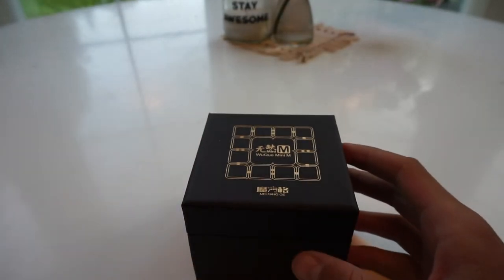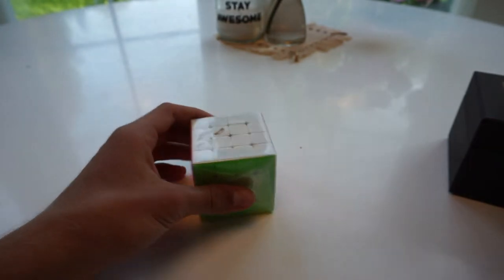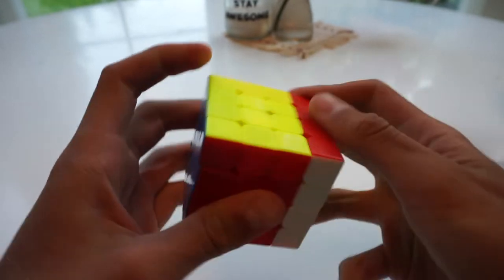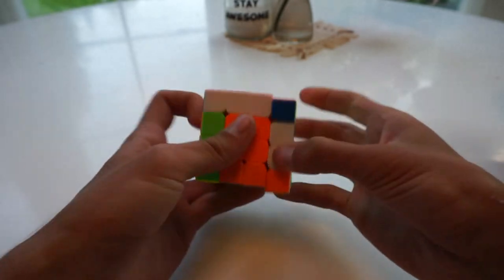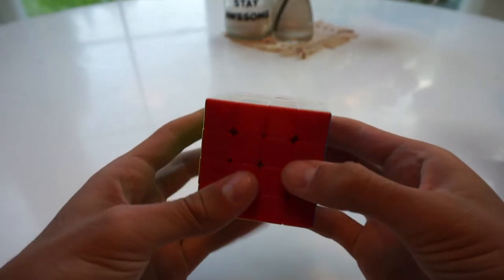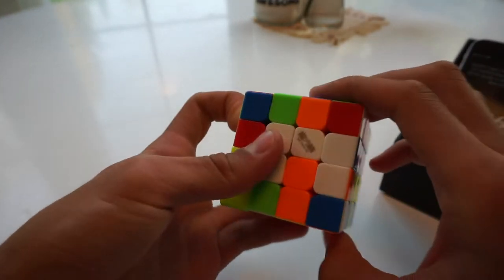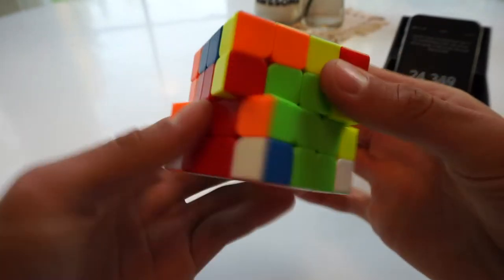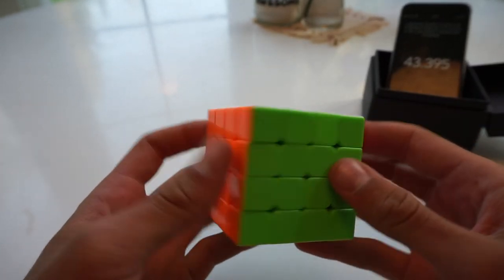Unboxing the NEW 4x4 - Mini WuQue M ◊ i LOVE iT!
Today I unboxed the new 4x4 on the market - Mini WuQue M. It was an exciting release in the cubing community because the original WuQue was and still is the best 4x4 on the market. Make it smaller the people said and so it happened!
This cube was tight and very slow out the box. A little loosening helped to make the poor guy faster and more awesome feeling. But the bad consequence - it made it a little unstable and it actually popped on me on a solve after the recording. Nevertheless I strongly believe that this will be the best 4x4 for the all the hand-sizes if set up correctly (which I don't have the skill to successfully achieve this goal)

Sigulda/Estonia Open mains and goal videos are coming up next :)